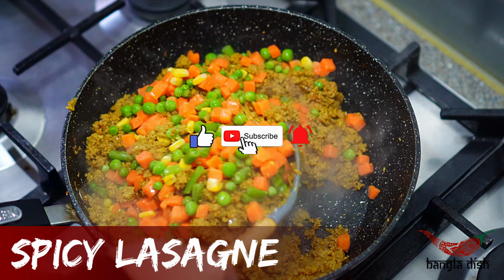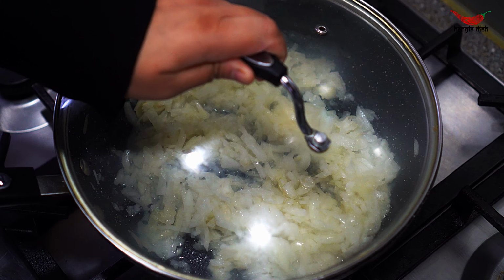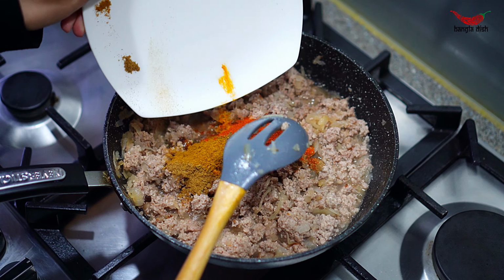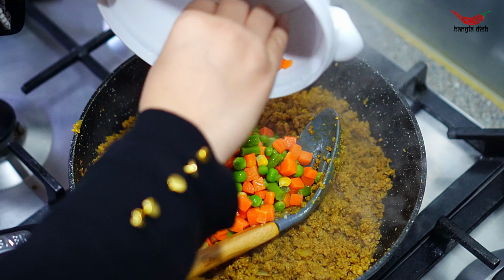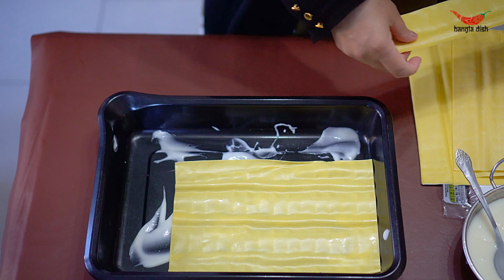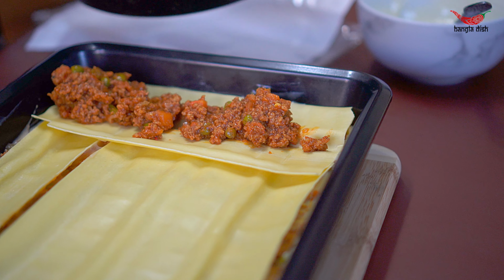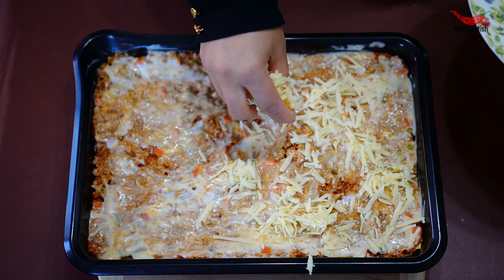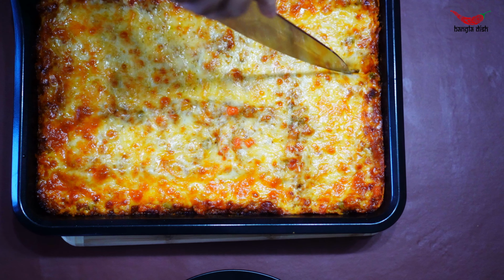SPICY LASAGNE | CLASSIC PASTA WITH ASIAN TWIST | DELICIOUS AND EASY DINNERS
A delicious family favourite of all households, the lasagne, a mix of meaty cheesy pasta goodness with an added Bangladeshi spicy twist to take it to next level!

Spicy Lasagne Ingredients
• 800 Grams of Lamb mince
• 200 Grams of mixed Vegetable
• 500 Grams of Pasta sauce
• 500 grams of White sauce
• 250 Grams of grated Cheddar cheese
• Pasta Lasagne sheets (as required)
• 1 onion (large)
• 1 Tablespoon of Garlic paste
• 1 Tablespoon of Ginger paste
• ½ Tablespoon of Salt (to taste)
• 1 ½ Madras Curry powder
• 1 Teaspoon of Chilli powder
• ½ Teaspoon of cumin powder
• ½ Teaspoon Coriander powder
• ½ Teaspoon Turmeric powder
• ½ Teaspoon Garam Masala
• 3-4 Tablespoon of oil

• Track1: tunetank.com_3772_summer-love_by_vensadams
• Track2: tunetank.com_5073_in-hope_by_creativemediass
• Track3: tunetank.com_4089_information-flows_by_alexey-anisimov
• Track4: tunetank.com_5620_wind-of-change_by_roman-bee
• Track5: tunetank.com_294_sunny-travel-day_by_anton-kramar